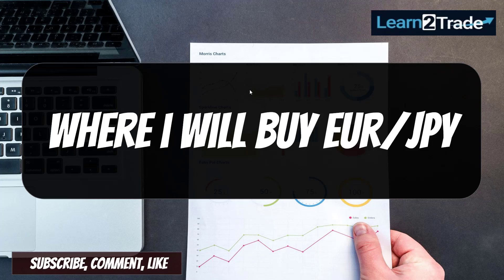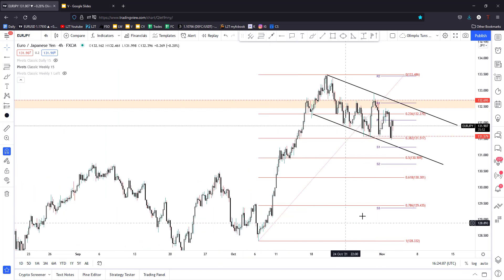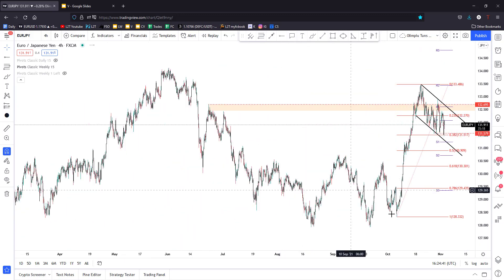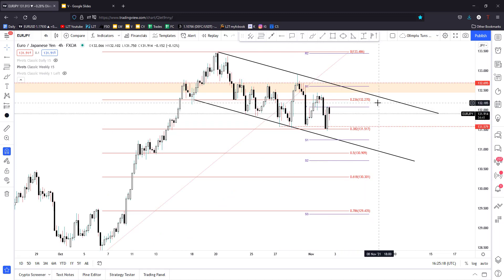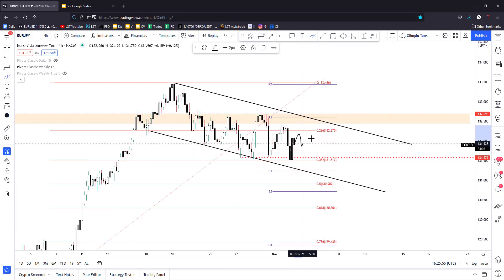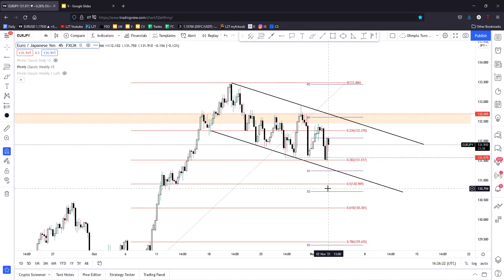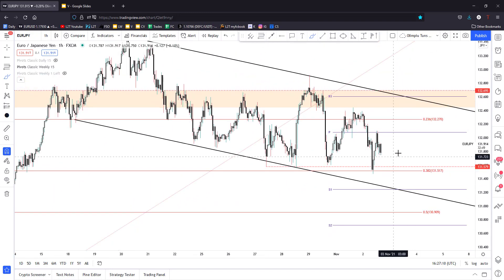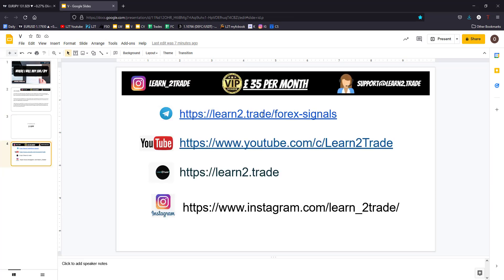Where I will BUY EUR/JPY | November 02, 2021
FOREX, COMMODITIES, INDICES, CRYPTOCURRENCIES Market Analysis, Technical & Fundamental Analysis, Trade Setups, Trading Opportunities, Risk Management. EUR/USD, DXY, Oil, Gold, Bitcoin, US 30, etc. LEARN2.TRADE

Trading the financial markets carries a high level of risk and may not be suitable for all investors. Before trading, you should carefully consider your investment objectives, experience, and risk appetite. Only trade with money you are prepared to lose.

Like any investment, there is a possibility that you could sustain losses of some or all of your investment whilst trading. You should seek independent advice before trading if you have any doubts. Past performance in the markets is not a reliable indicator of future performance.Learn2.trade takes no responsibility for loss incurred as a result of the content provided inside our Telegram Groups, youtube channel, or on the Learn2.trade website.